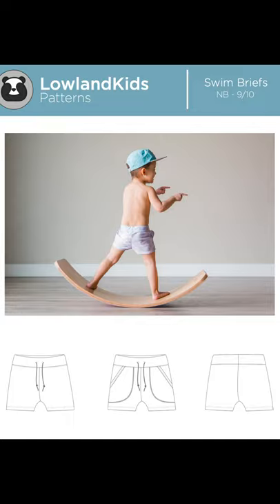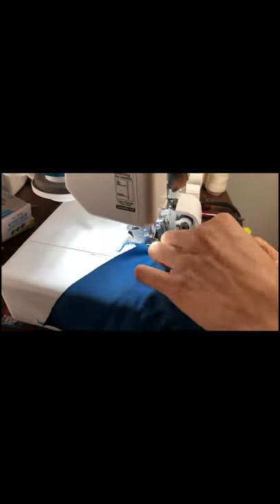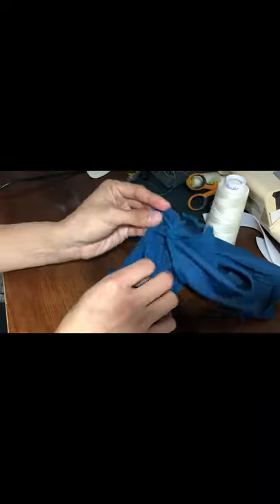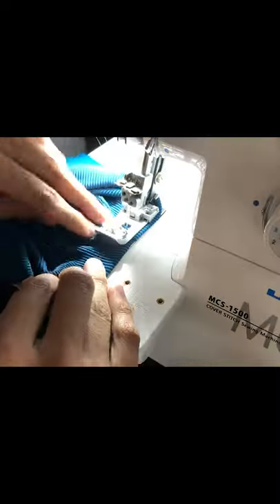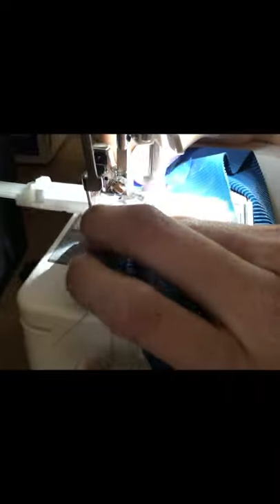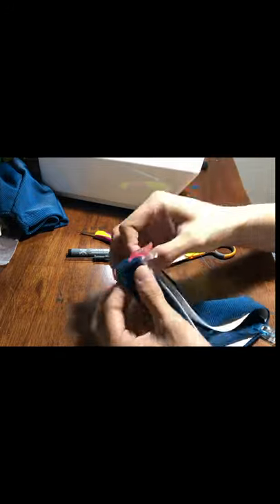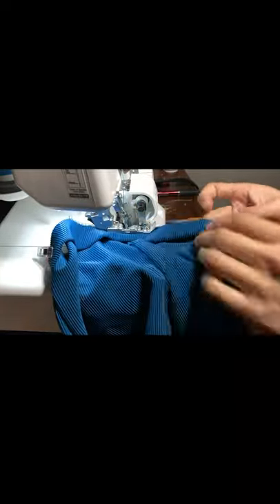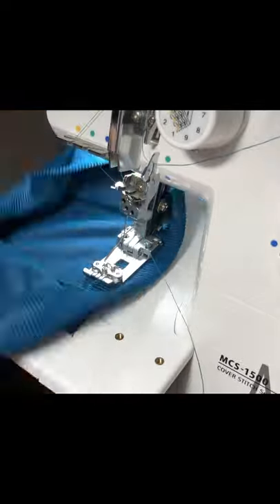swim briefs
lowland kids swim brief tutorial